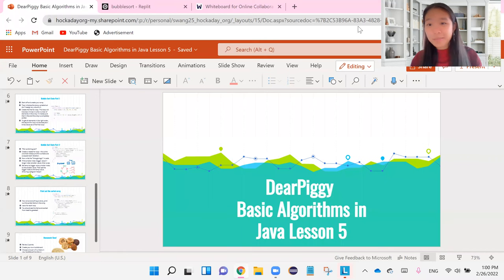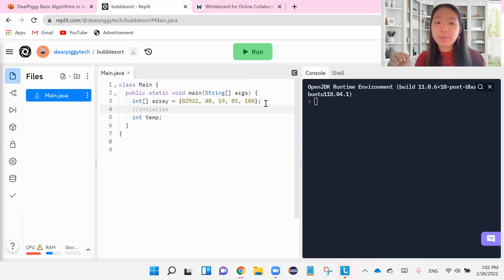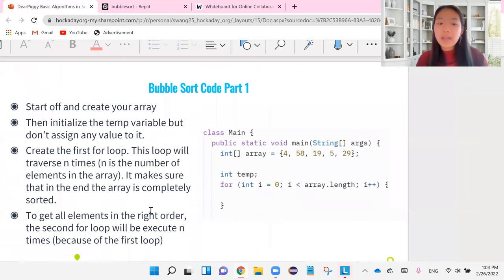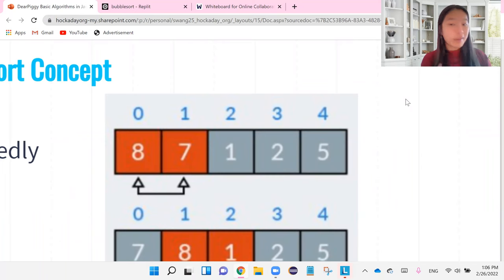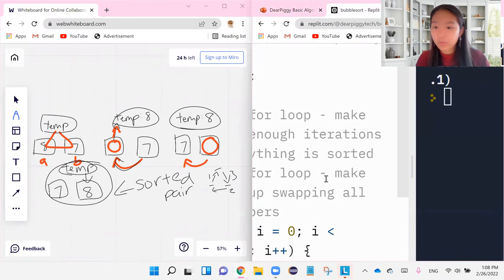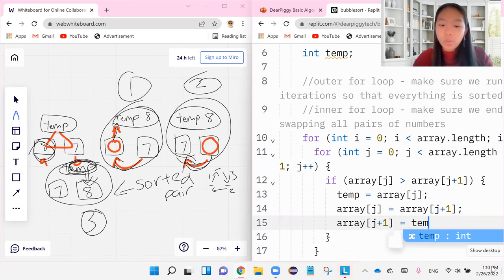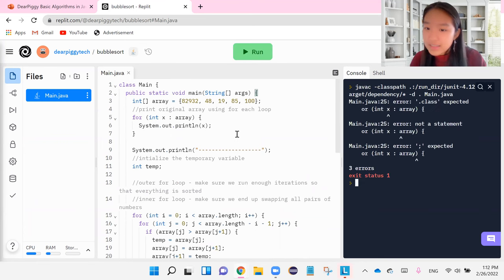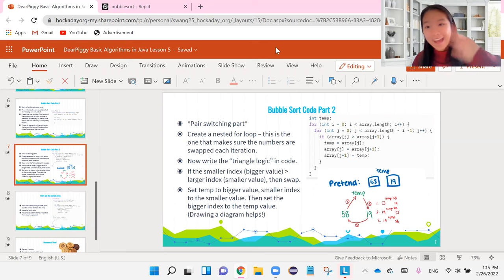DearPiggy Basic Algorithms in Java - Bubble Sort Written Code Tutorial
Basic Algorithms in Java Tutorials - Bubble Sort Written Code